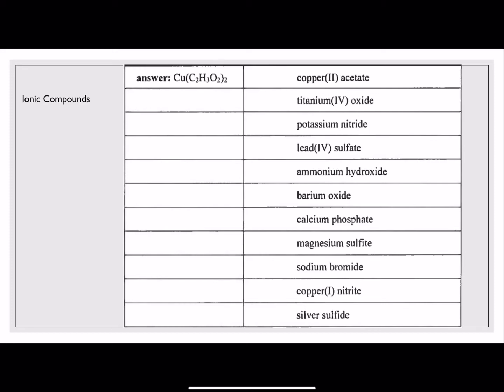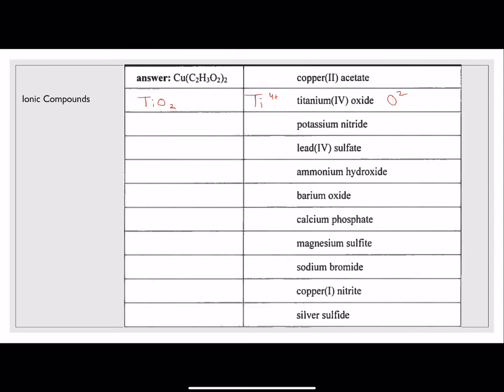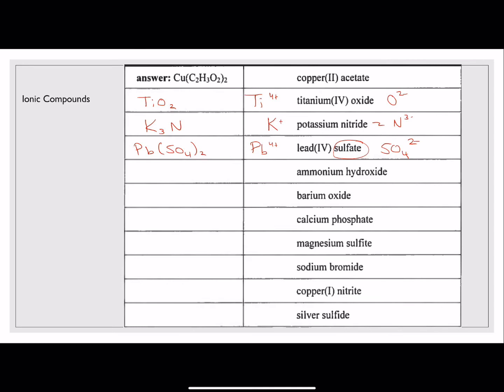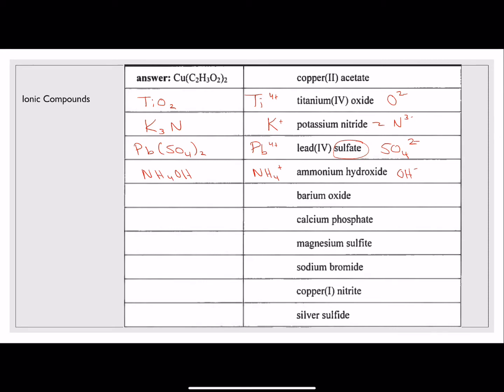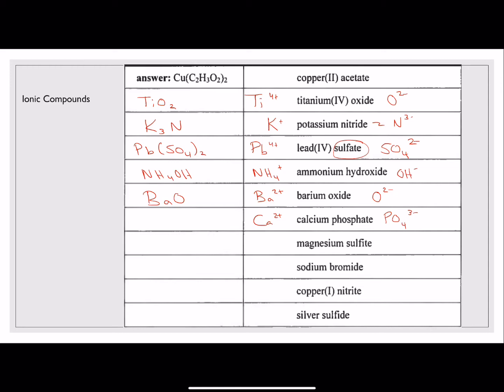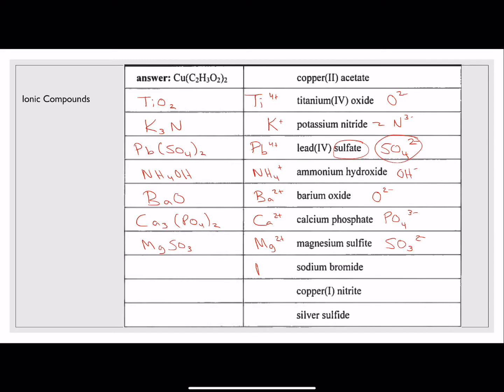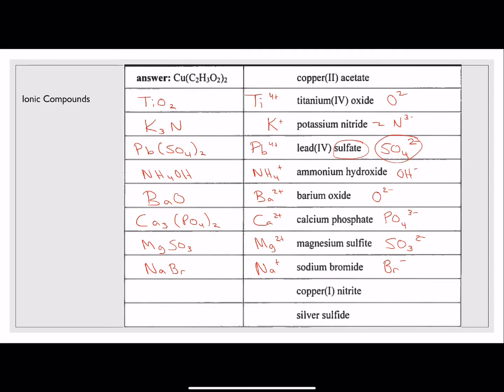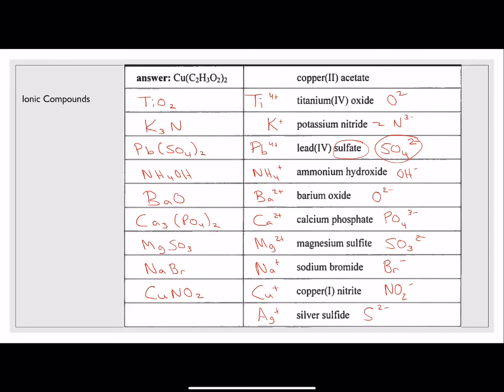Nomenclature: Ionic Compounds Part 2